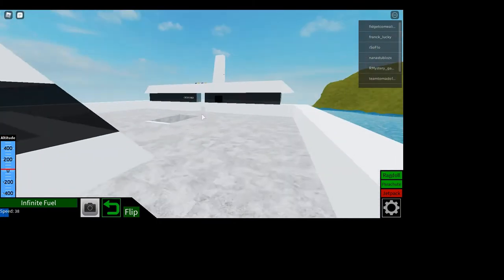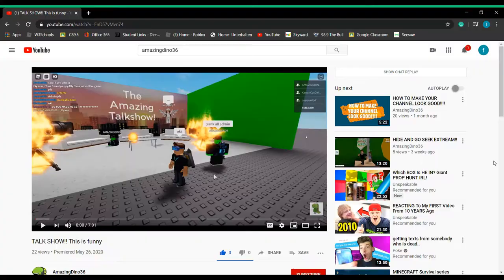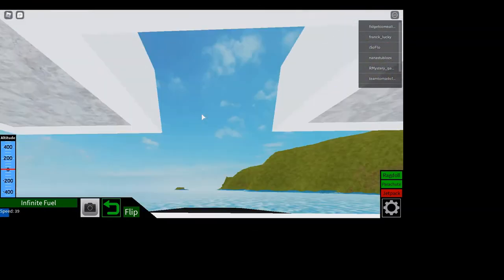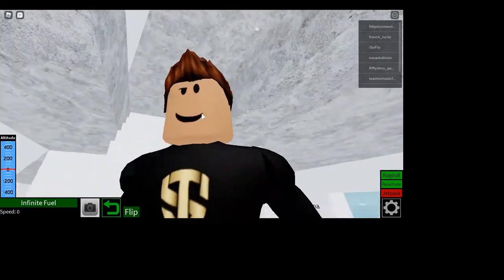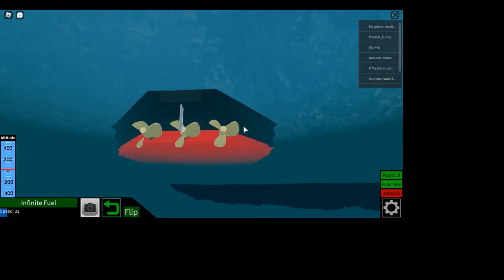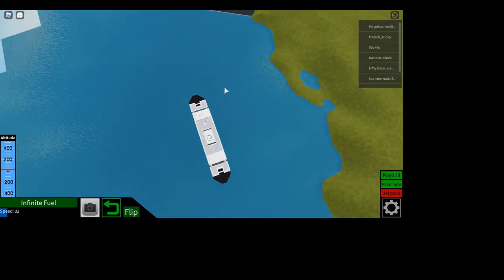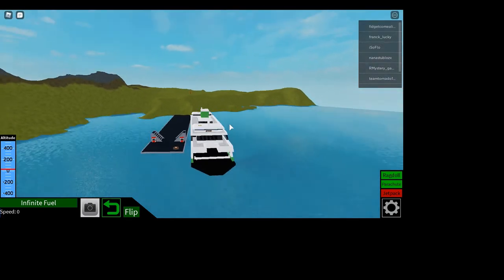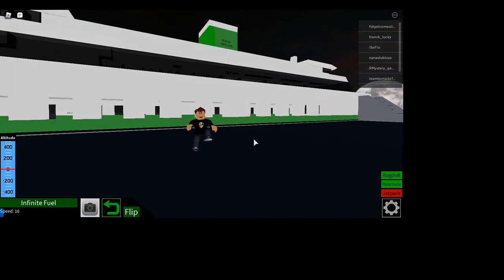Creation Review 9 MV Yakama ferry! MUST SEE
Today were doing: Creation Review 9 MV Yakama ferry! THIS IS A MUST SEE This thing is over 3000 blocks!

If you have a game is should play make sure to say something in the comments. I WILL GIVE U A SHOUT OUT!

What I use to make it!
🖼 Thumbnail Artweaver 7

AmazingKnex36 or
AmazingVlogs36
There the same :D